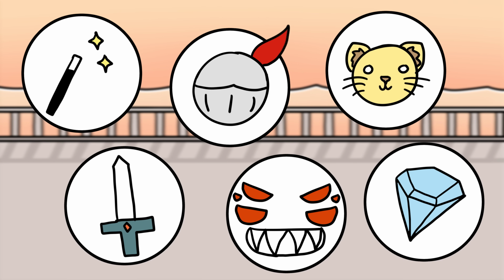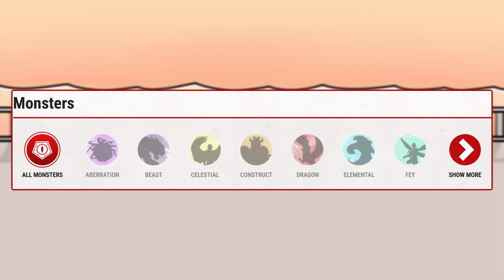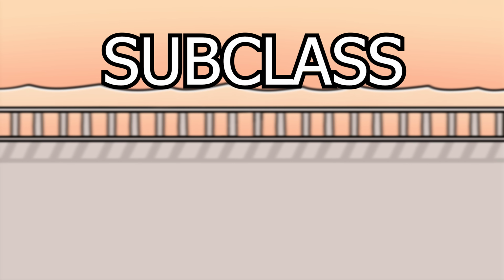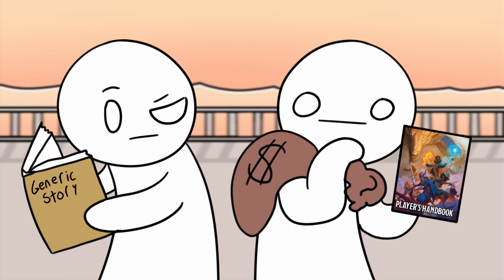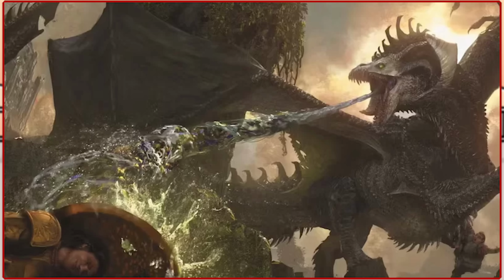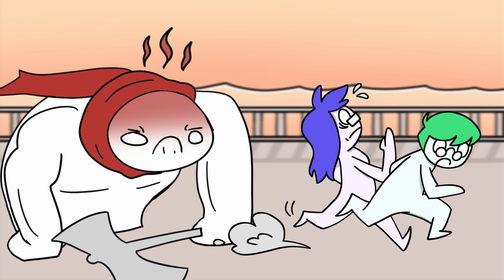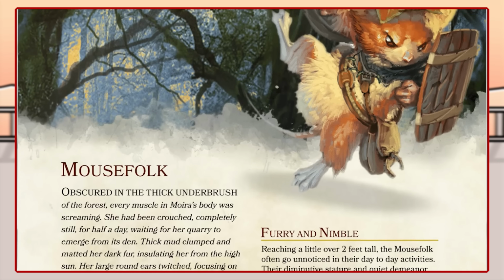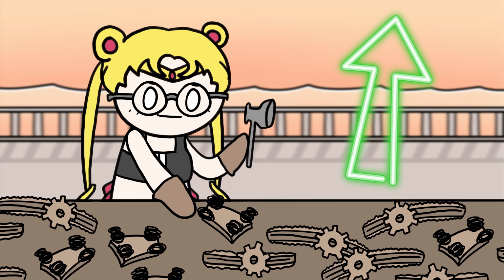How to Write D&D Homebrew That Doesn’t Suck